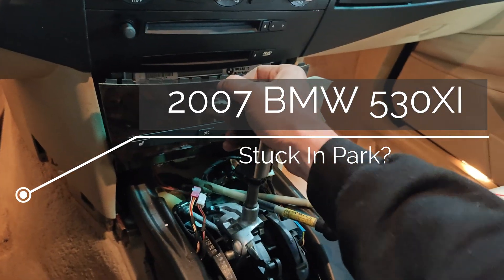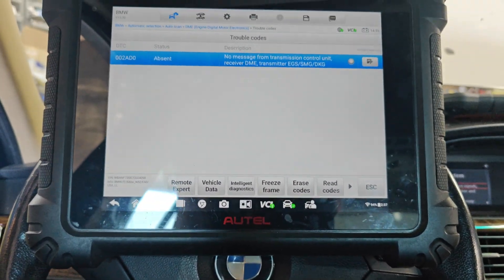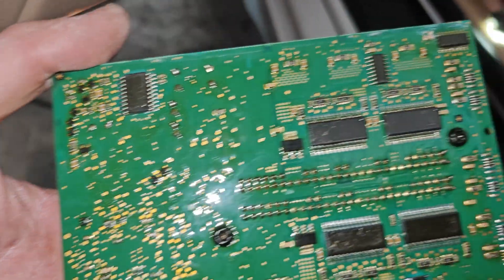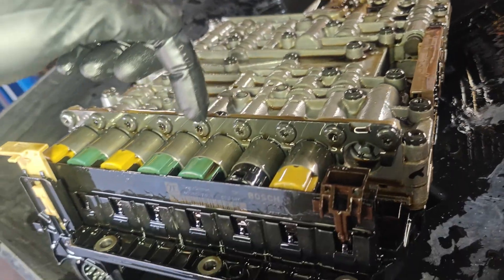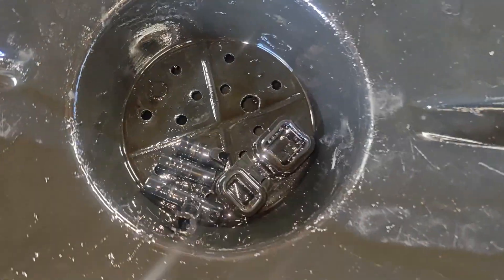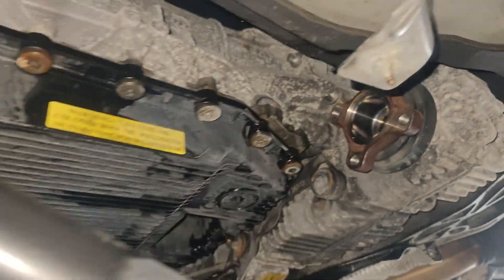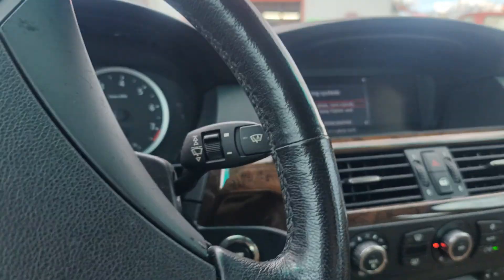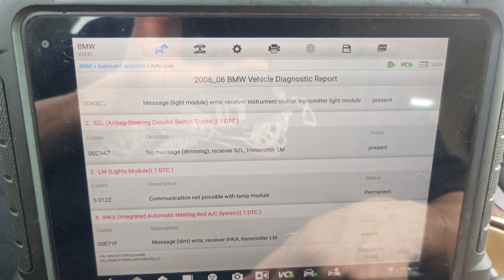2007 BMW 530xi Stuck In Park and Exterior Lights Do Not Work - 2AD0 - 4E23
Day 9 of 25 Days Of Diag:
Today we have a 2007 BMW 530XI that is stuck in park. Follow along as we try to figure out what is wrong with it.

Codes:
2AD0 - No Message From Transmission Control Unit Reciever DME, Transmitter EGS/SMG/DKG

4E23 - EGS ( Electronic Transmission Control ), Electronic Pressure Control Valve 4

Tools Used:
Autel MaxiSYS MS909:

0:00 Intro
0:15 Overview
1:00 Trying To Update Transmission Software
2:00 Scanning For Codes
2:55 We found Currosion
5:09 New Solenoids
5:45 Mechatronics Removed
6:41 Measuring The Resistance Of The Solenoids
8:20 New Solenoids Installed
9:00 Testing If I Can Shift Out Of Park
9:50 Scanning For Codes
10:00 FIlled Fluid Up
10:34 Clearing Codes
11:00 Going For A Test Drive
13:13 It is fixed!